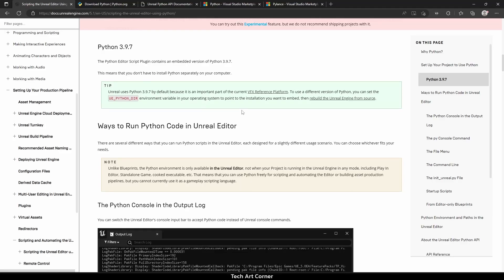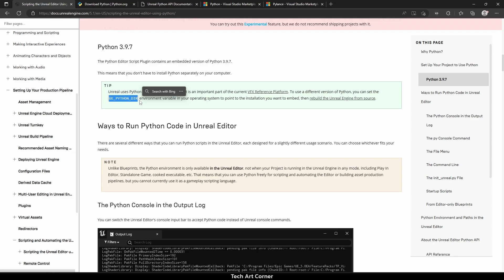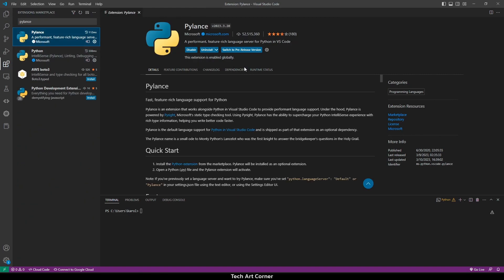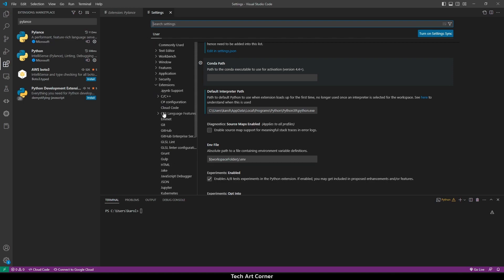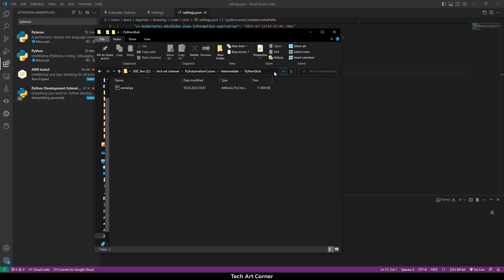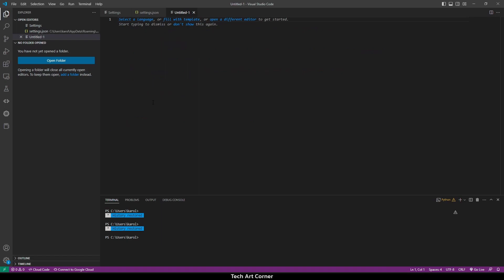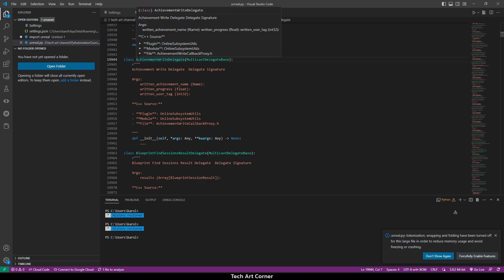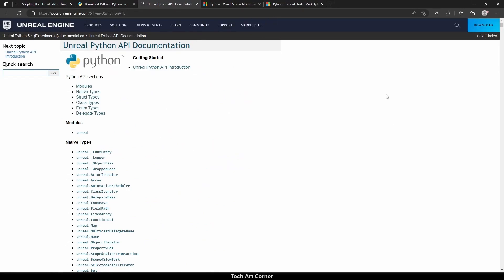Setting Unreal 5 Python Autocompletion in VS Code - Using Stub Files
Visual Studio Code setup for UE5. Turn on auto generation of Unreal Python stubs and use then in VS Code.